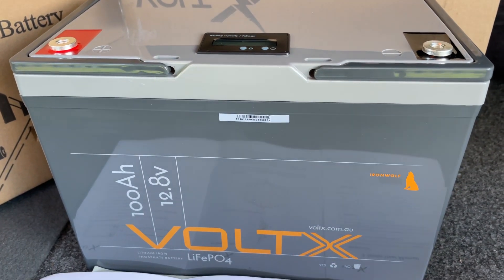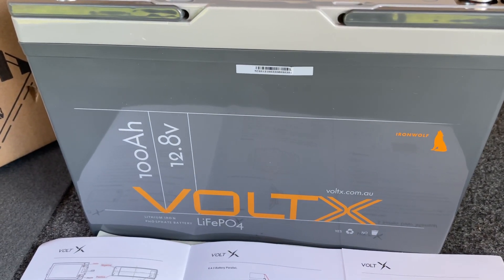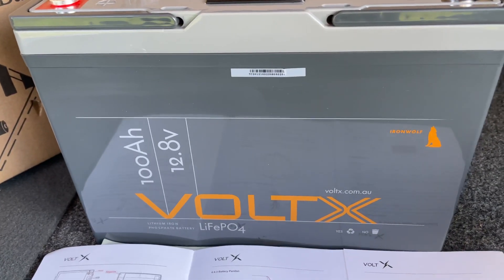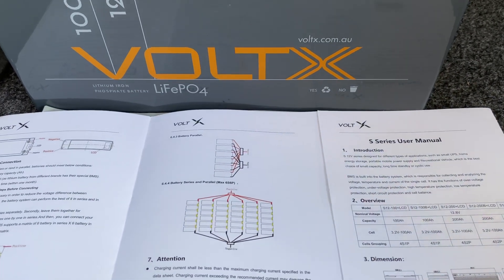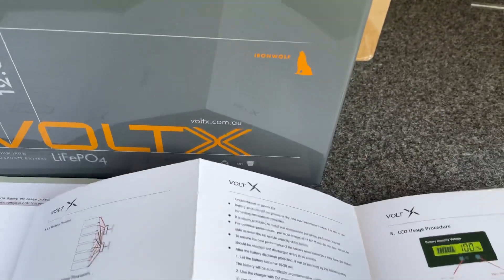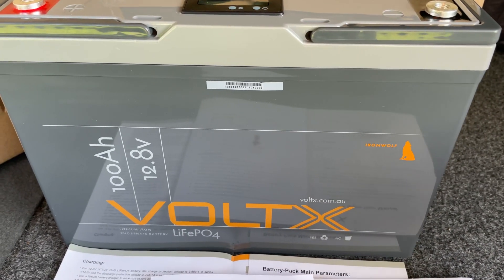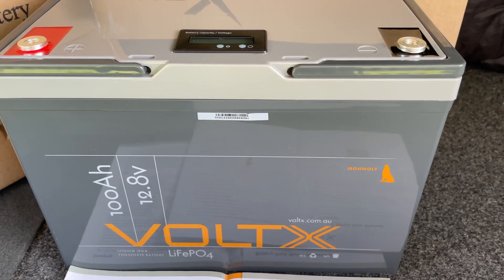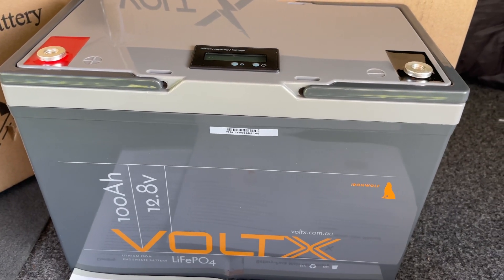VoltX premium plus 100 amp hour battery quick overview￼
I will be doing a teardown on these batteries when I get 5 to see if they’re really worth the extra money￼